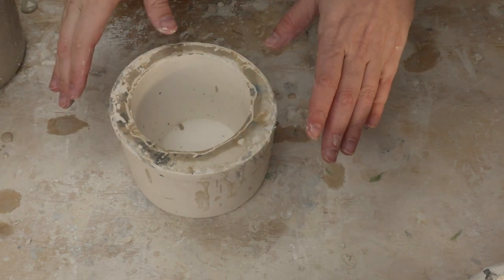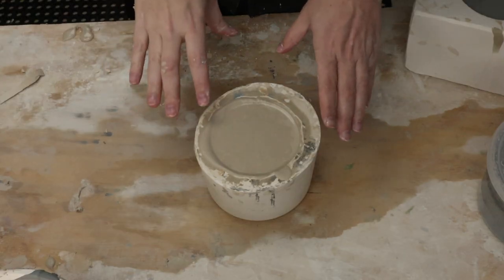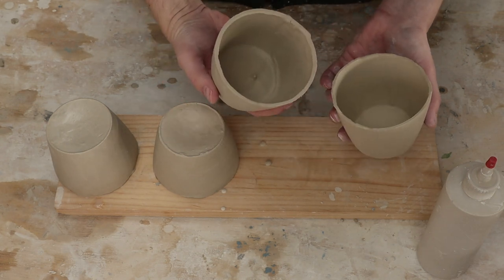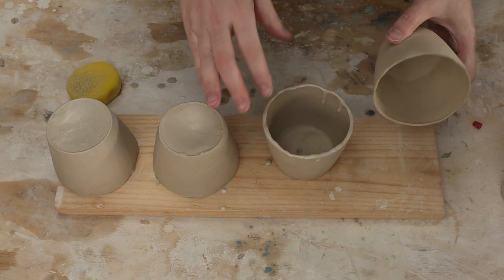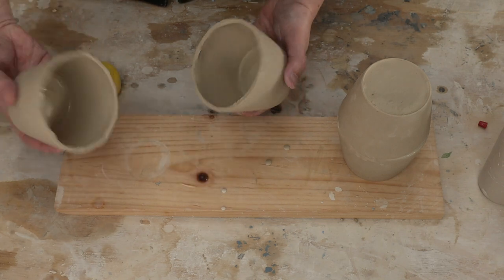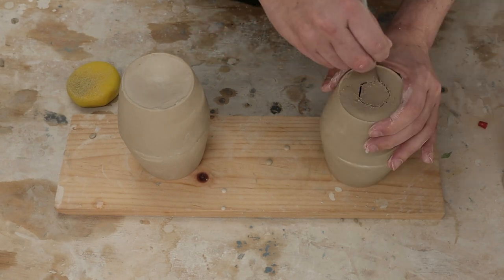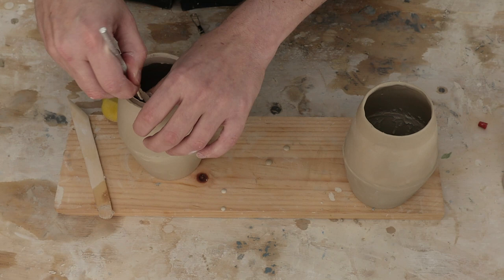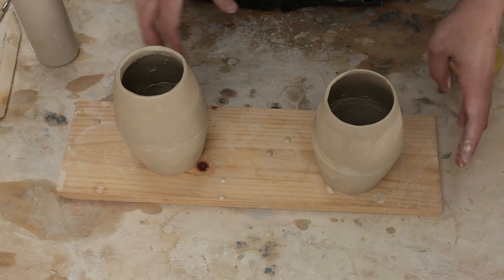New forms by joining slip cast pots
One of the limitations of slip casting is that you're locked into the kinds of pots you can make based on your plaster molds. Or are you? In a previous video I showed intentionally deforming a slip cast pot to create a new shape. Here I take a different approach. I cast two of the same pot and join them top to top creating a taller pot. I then cut out what was the bottom (and is now the top) creating a new pot form.